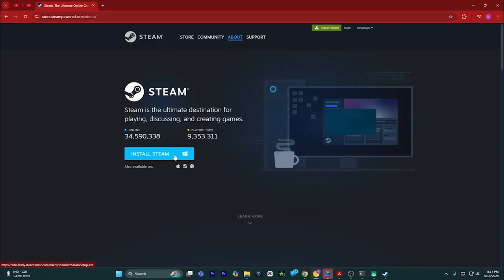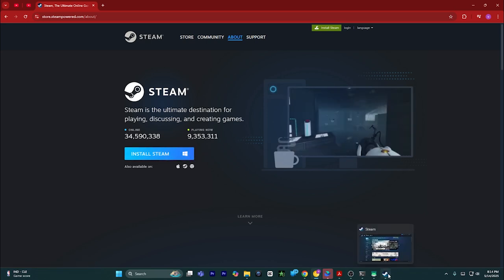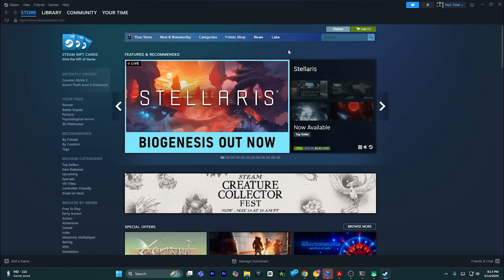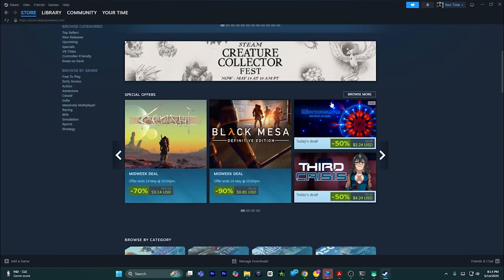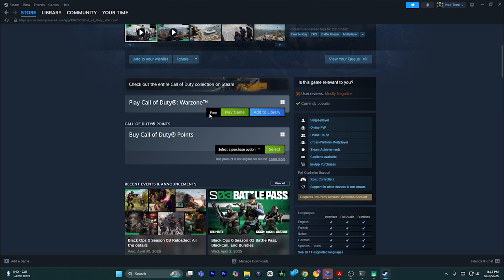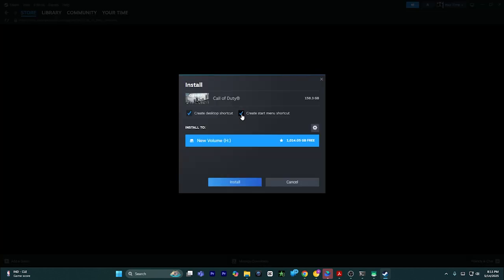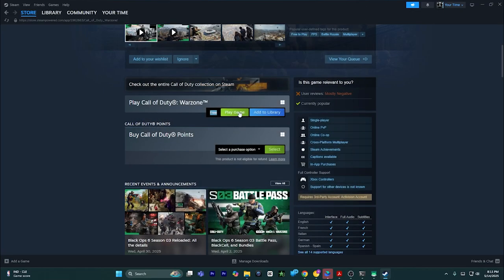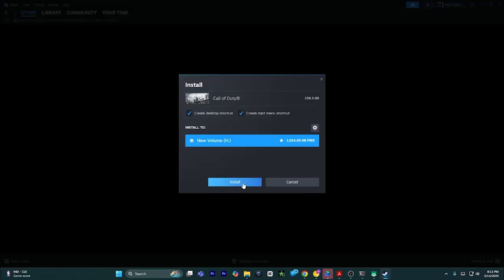How to Download Call Of Duty Warzone on PC & Laptop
In this video I'll show you How to Download Call of Duty Warzone on PC & Laptop. The method is very simple and clearly described in the video. Follow all of the steps & Download Call of Duty Warzone on PC & Laptop